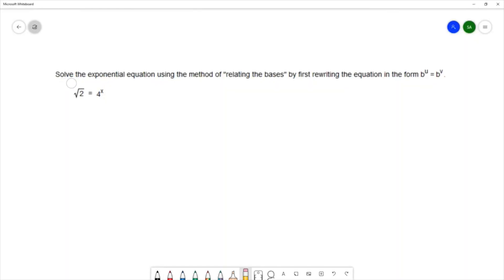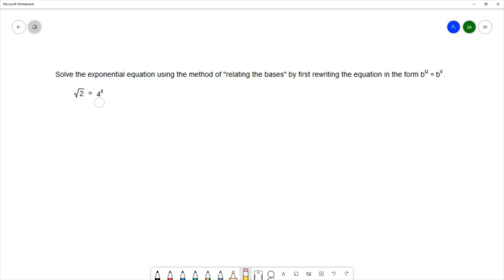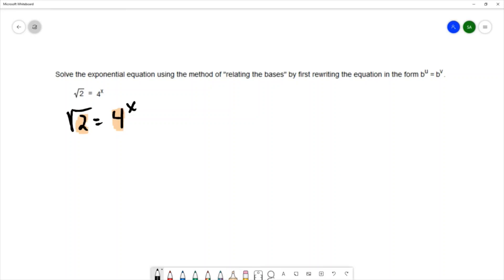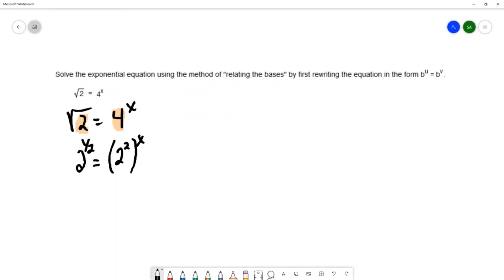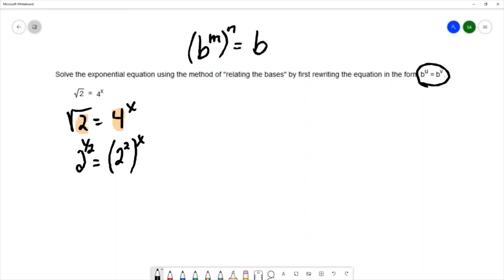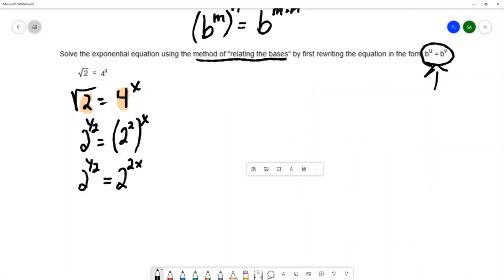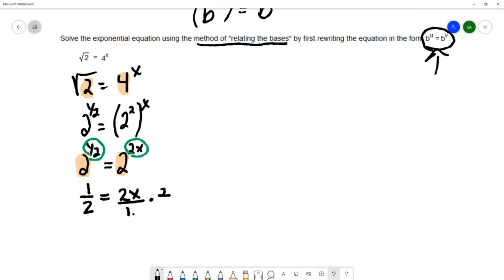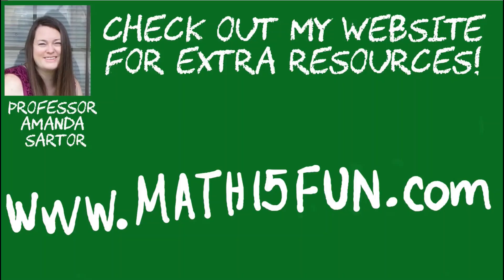Solve an Exponential Equation by Relating the Bases